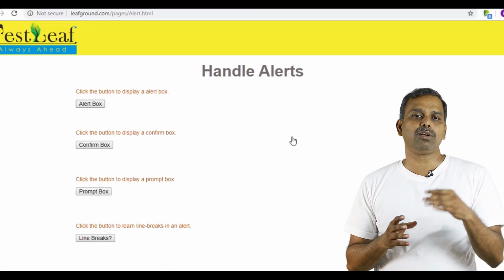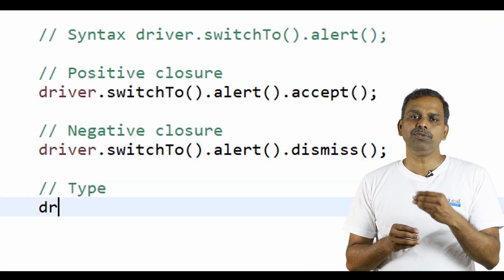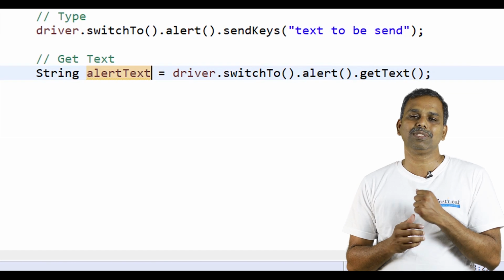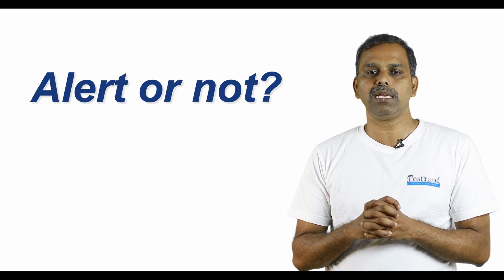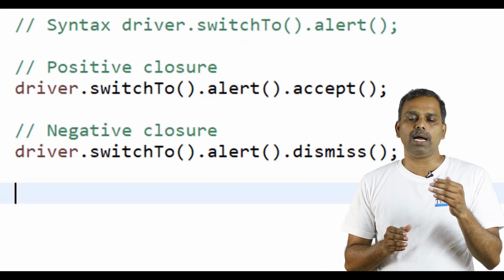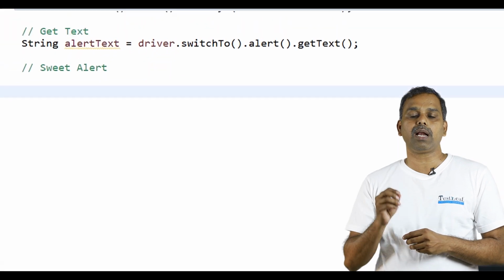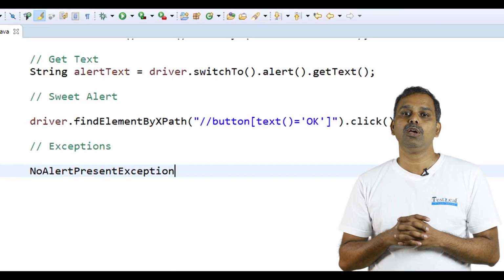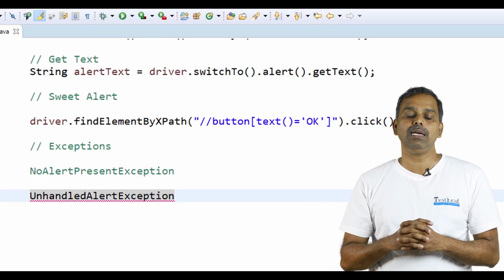Handle JavaScript Alerts Using Selenium WebDriver?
Alert, a JavaScript Implementation for application notification about the success/failure of an operation. Selenium WebDriver API can handle alert using the RemoteAlert class and that has implemented.